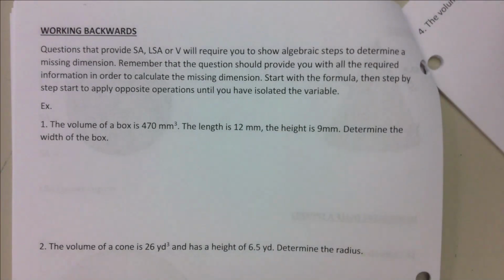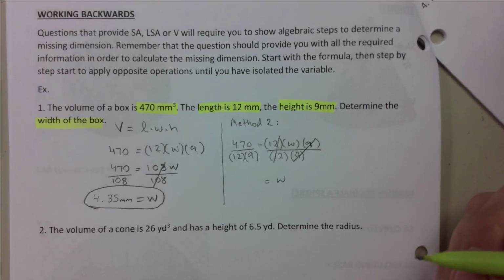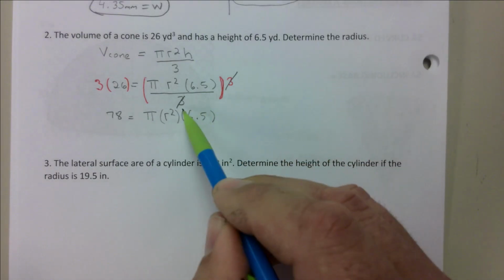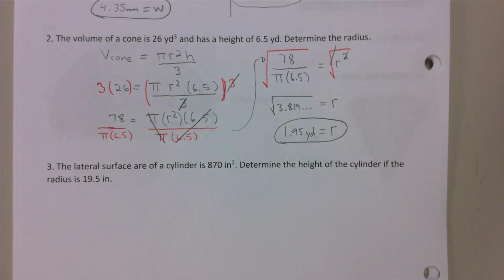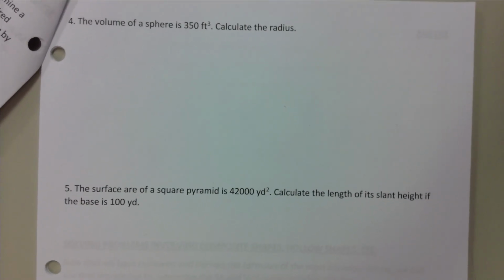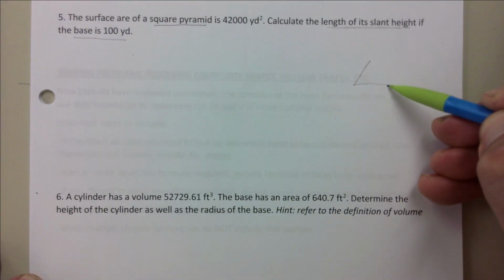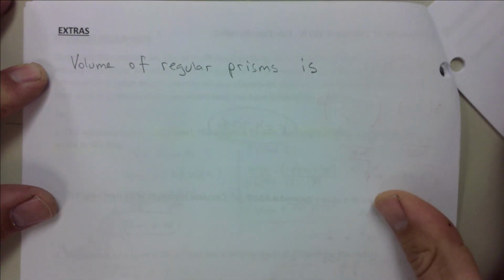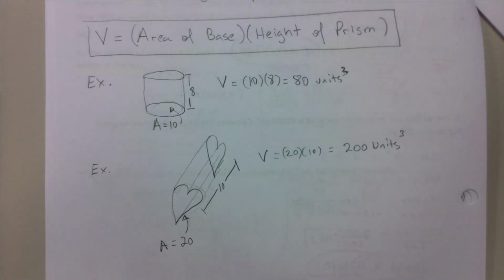MEASUREMENT BACKWARDS CALCULATIONS - DETERMINE DIMENSIONS FROM VOLUME OR SURFACE AREA